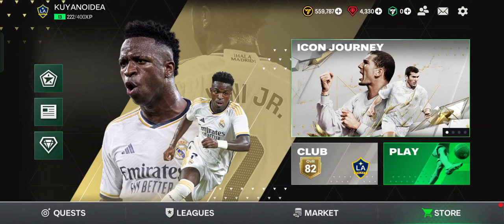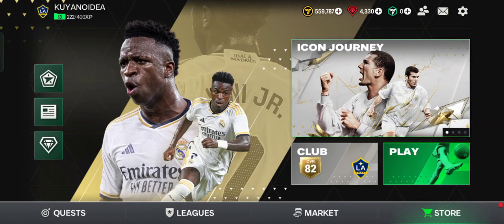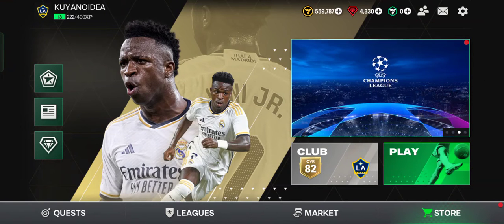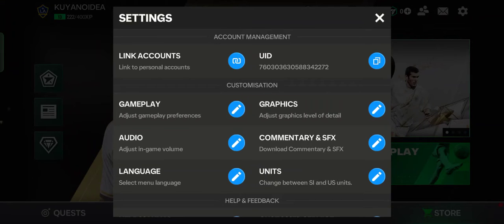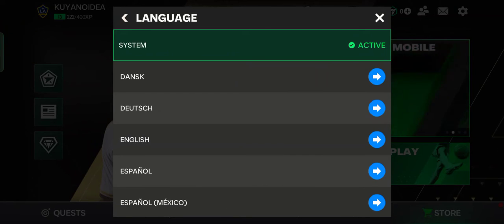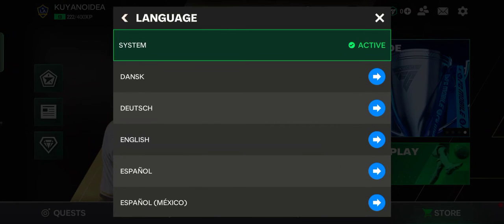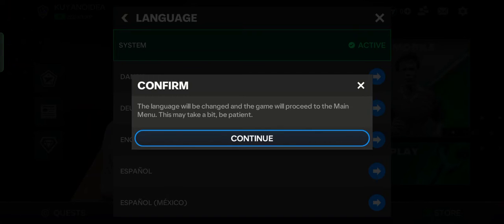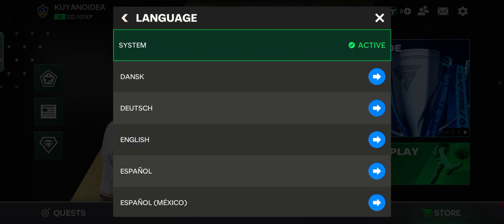Adjust Your Preferences! How Can You Change the Language Setting EA Sports FC Mobile 24?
How Can You Change the Language Setting EA Sports FC Mobile 24.